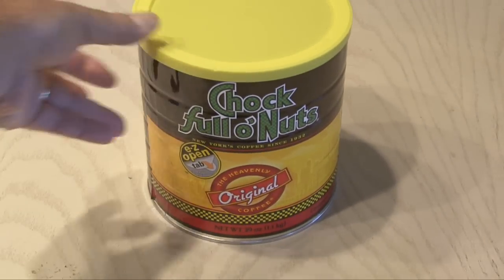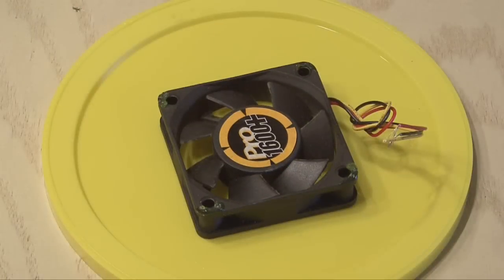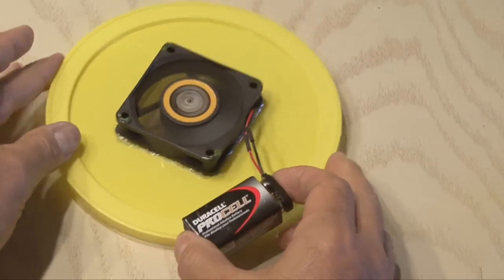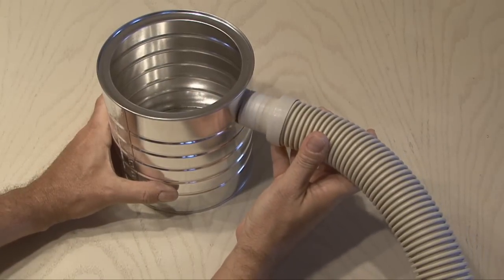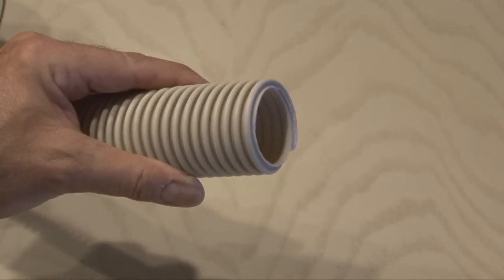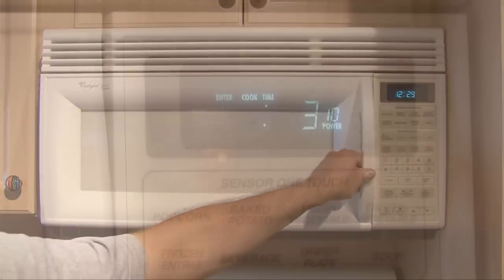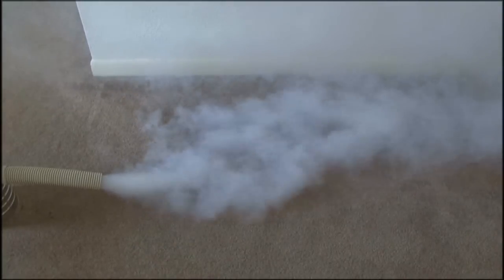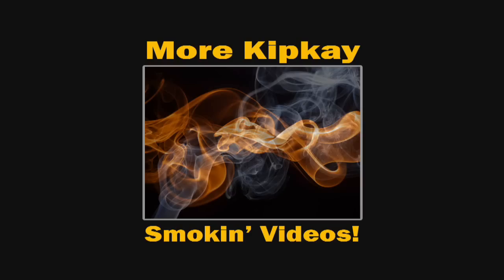Mighty Mini Fog Maker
Here is an easy mini fog maker that produces mighty results! Tweet it!

Use only in a well-ventilated area.